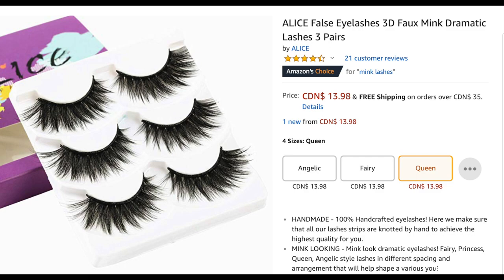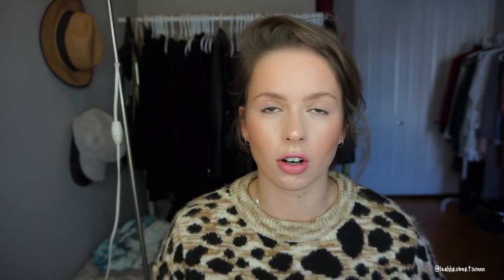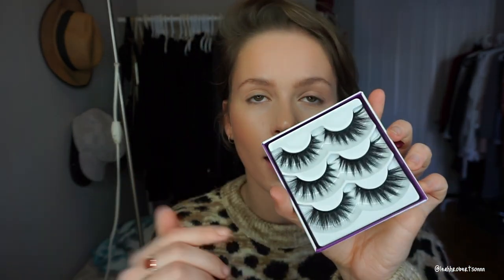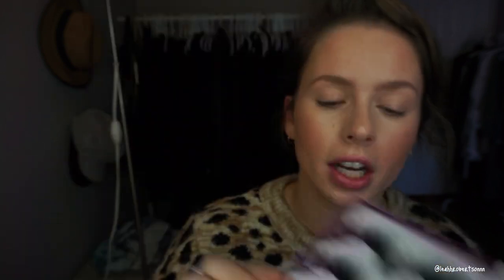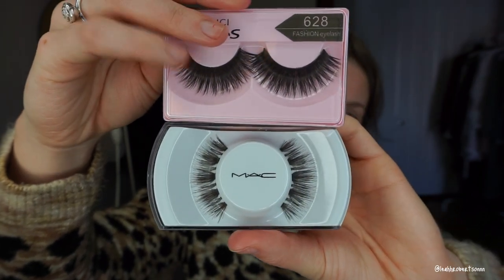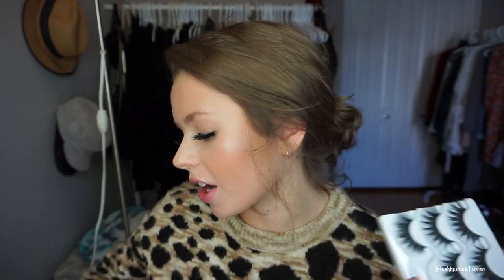Amazon Eyelash Review & Try On!.. Alice & Docooler Lashes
Awesome lashes ordered off amazon, both for under 20$! Multiple pairs came in each package. LINKED BELOW!
Outfit
⌁Topshop
Lashes
⌁Alice Lashes
⌁Docooper Lashes
Video Equipment
⌁ Sony A5100:
⌁ Ring Light: